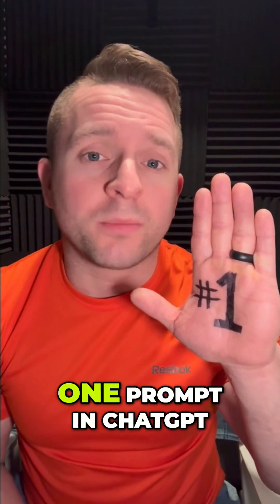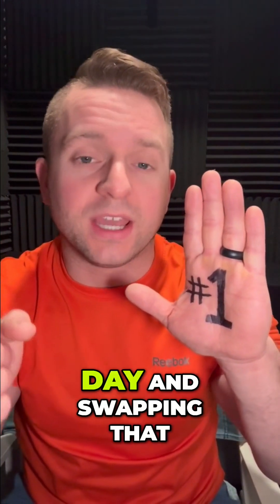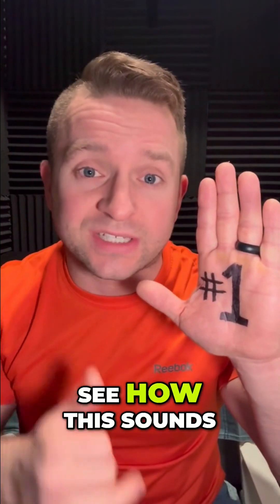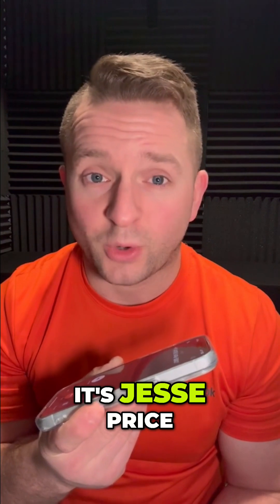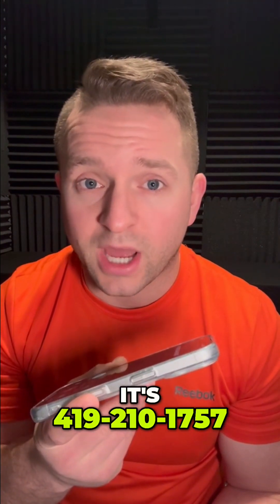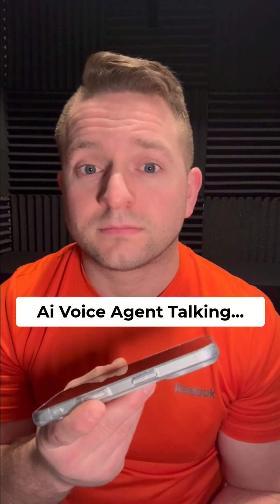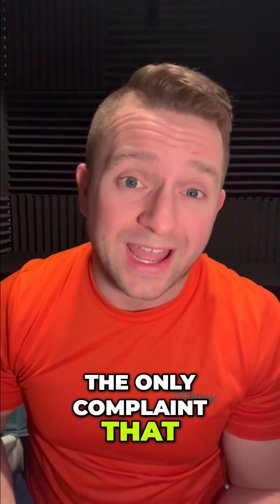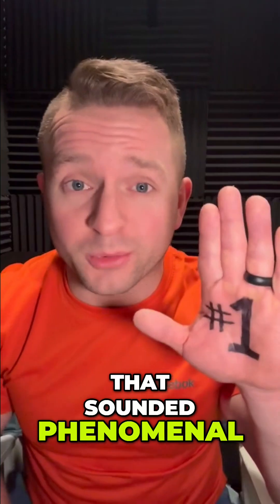Placing My Dominos Order Via An Ai Agent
We created a voice AI agent for Dominos in just 1 Chat GPT prompt! Watch as we demonstrate how it places a delicious order and interacts seamlessly. Can technology really change the way we order food? Let's find out!
🤝 Need Al solutions built? Work with me